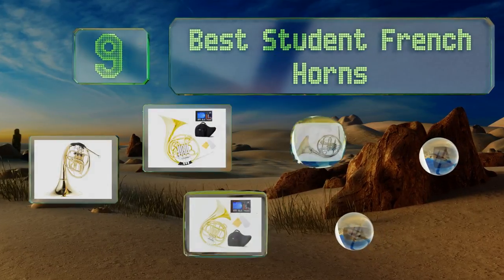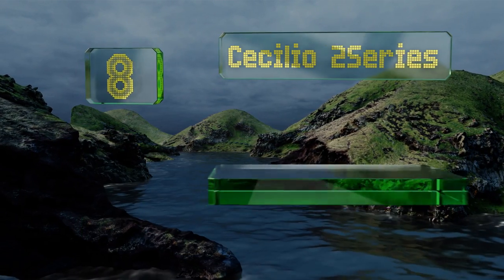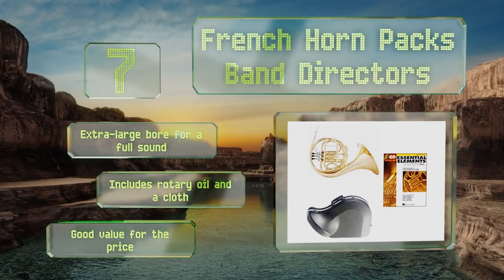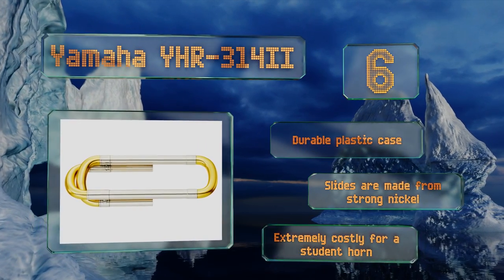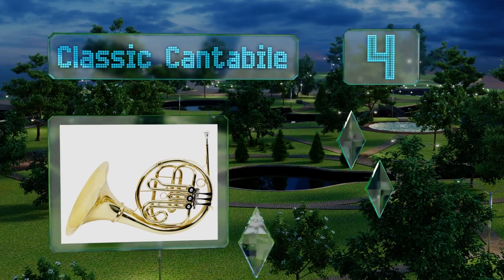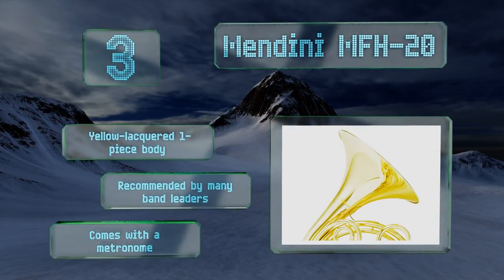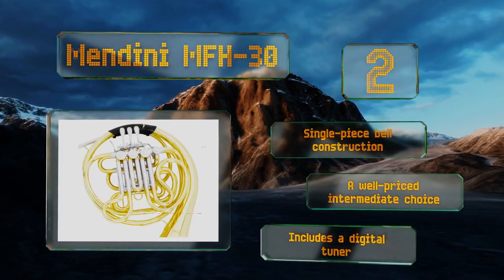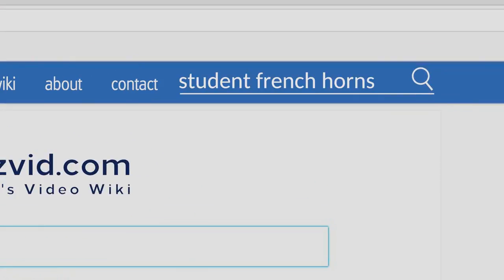9 Best Student French Horns 2018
Our complete review, including our selection for the year's best student french horn, is exclusively available on Ezvid Wiki.

Student french horns included in this wiki include the barrington br fr213, holton h379, classic cantabile, mendini mfh-30, french horn packs band directors, cecilio 2series, mendini mfh-20, yamaha yhr-314ii, and ammoon single-row.